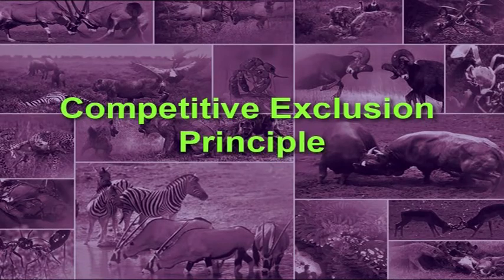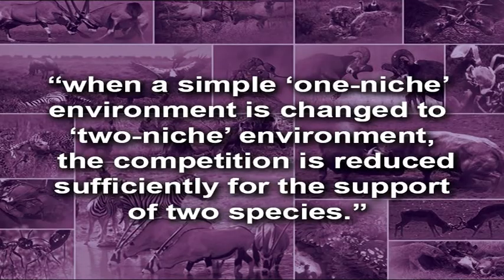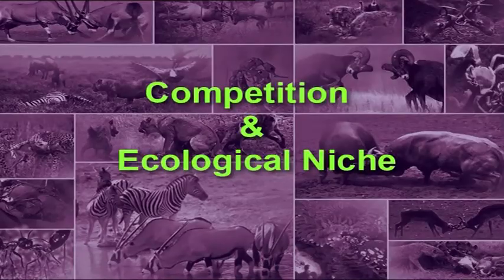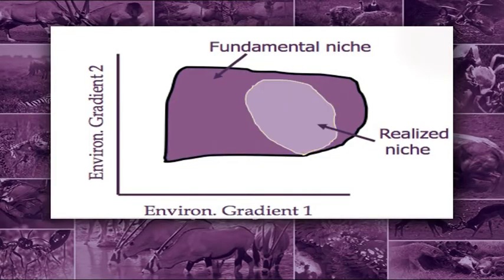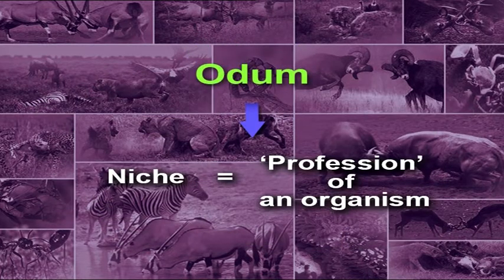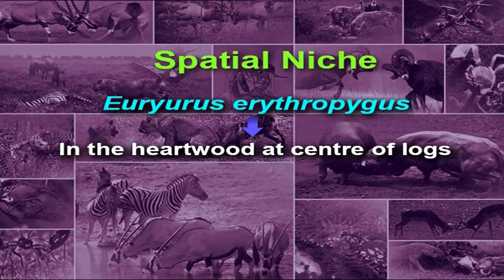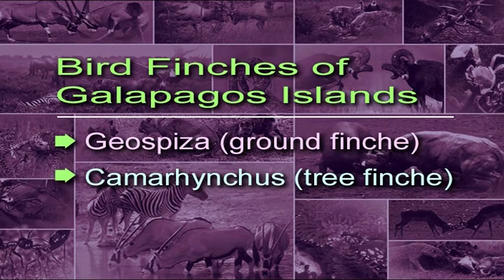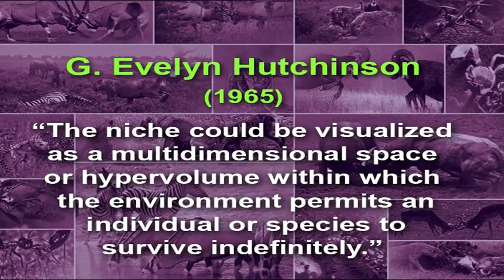Principle of Ecology Video 9 Competitive Exclusion & Niche Concepts